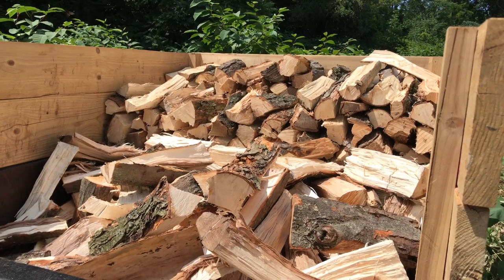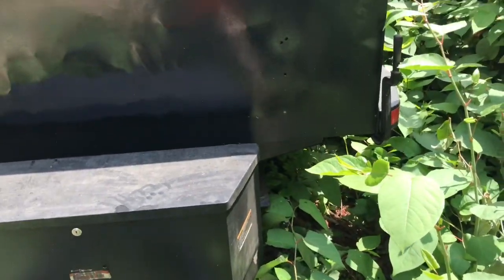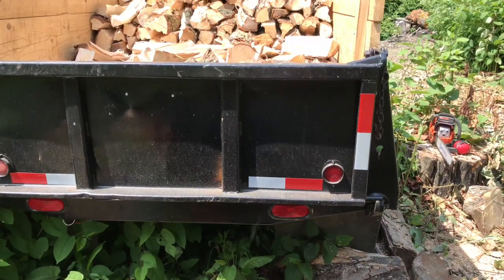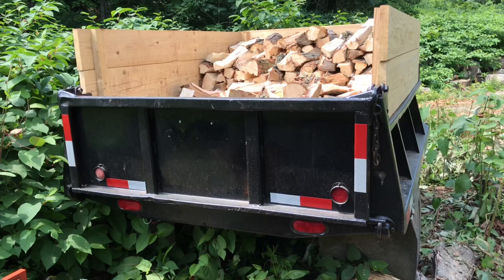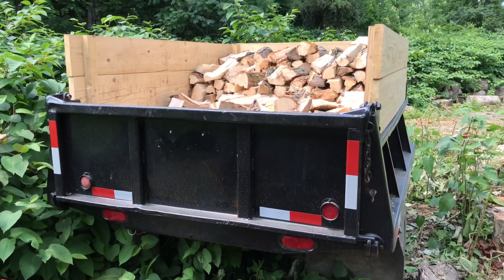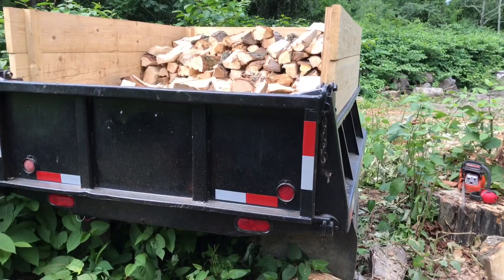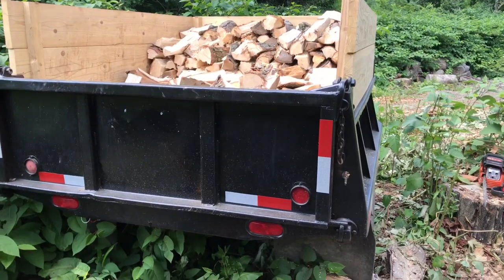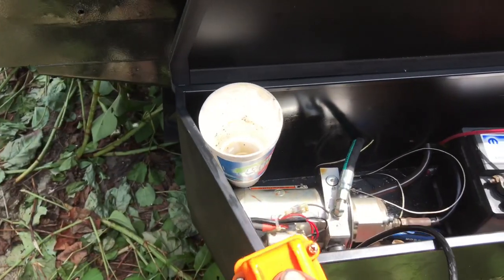Homemade dump trailer is complete. How to register a homemade trailer in New York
homemade dump trailer

Materials used:
1 7,000 lb mobile home style axle with brakes
2 10 ft lengths of 4"x4.5 lbs per foot C channel
1 ton 8 ft dump box with included hydraulic cylinder
20 lb propane tank for hydraulic reservoir
12v electric over hydraulic pump, power up, gravity down
harbor freight trailer tool box
various hydraulic hoses and lighting/wiring

the overall build took about 2 months from start to finish working on it here and there